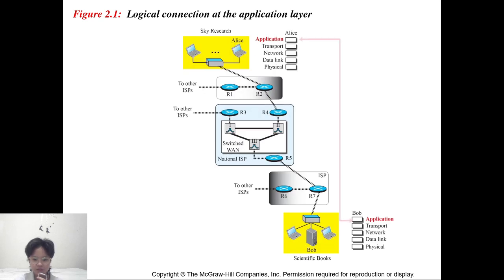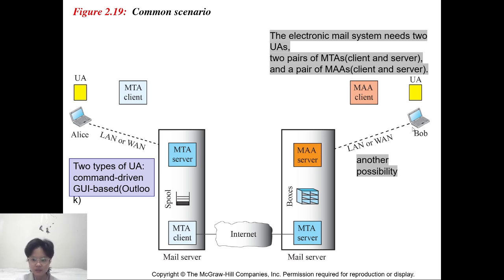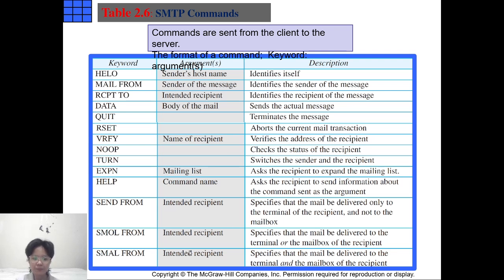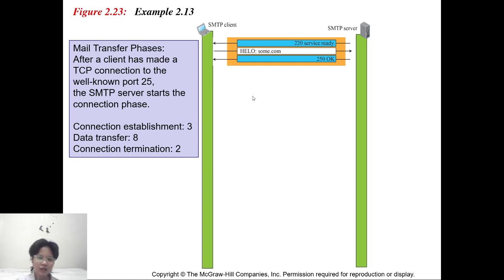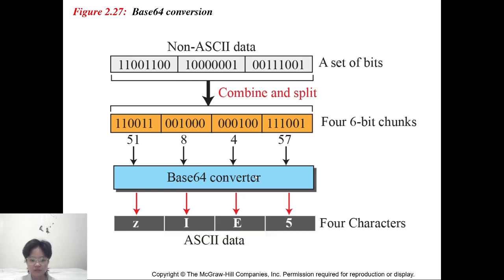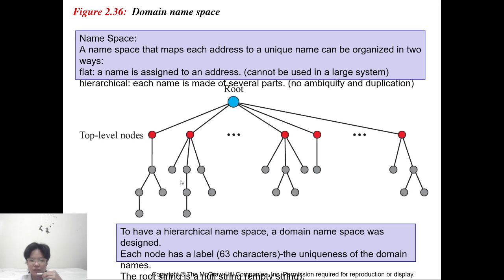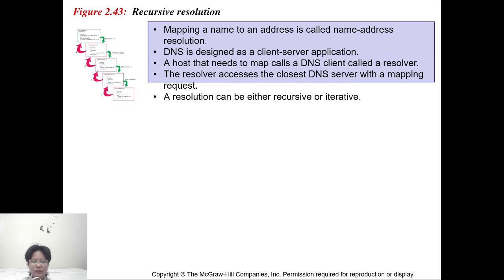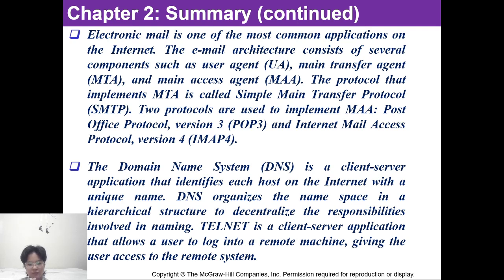ComputerNetworks ch2-2 by 66360641